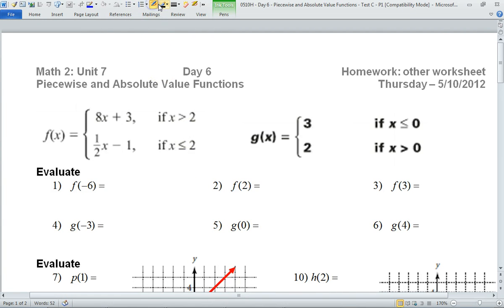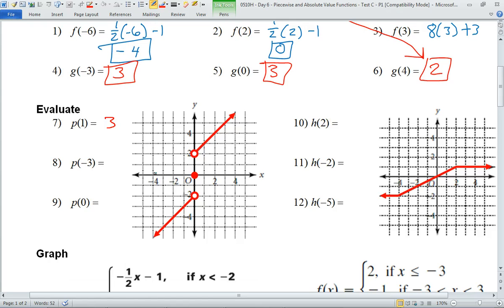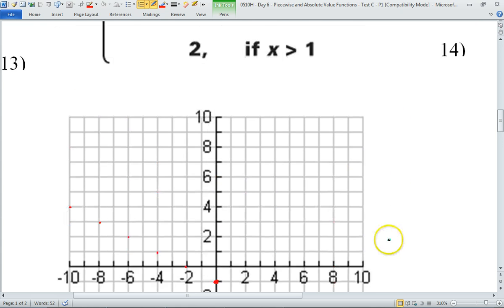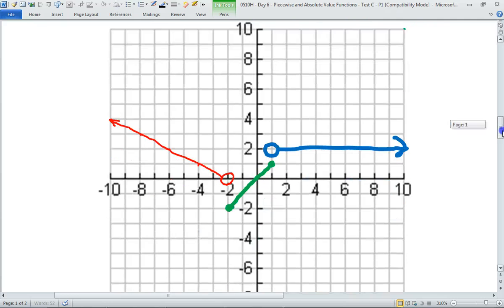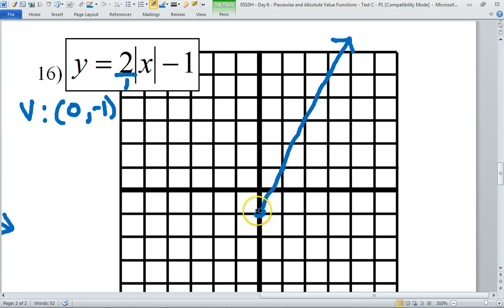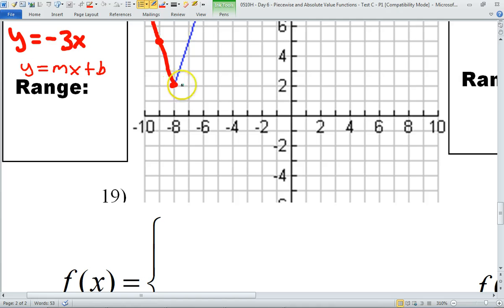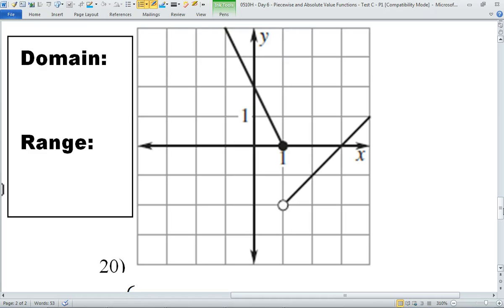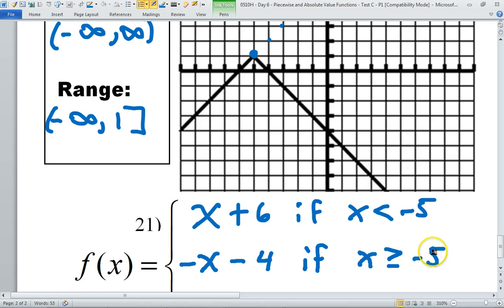Day 6 Test C - Piecewise and Absolute Value Functions